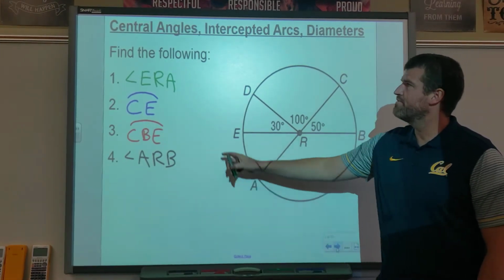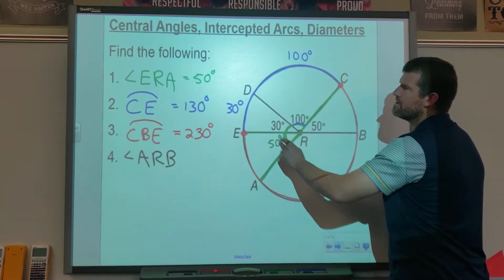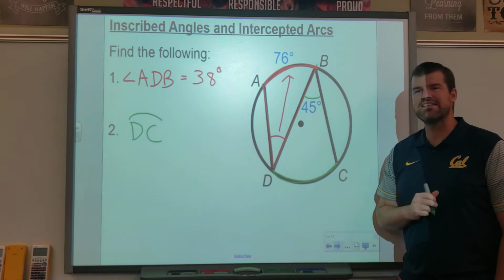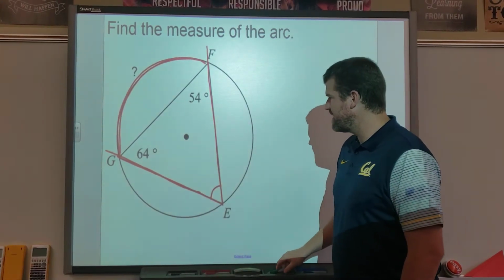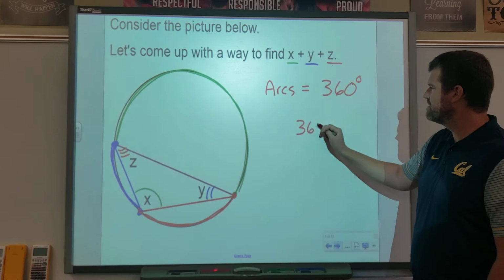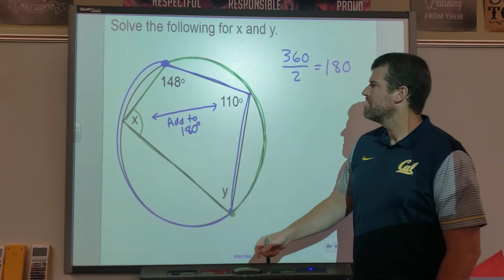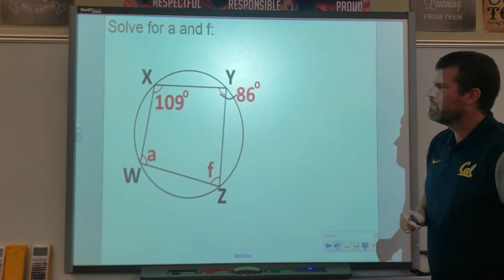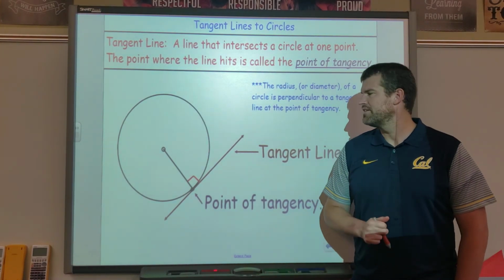IM2: More Circles 🔵